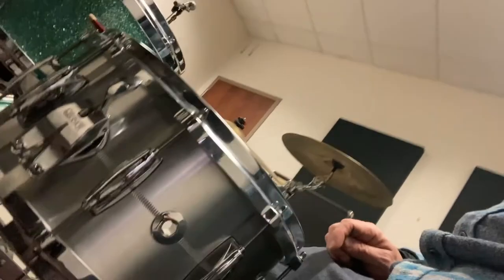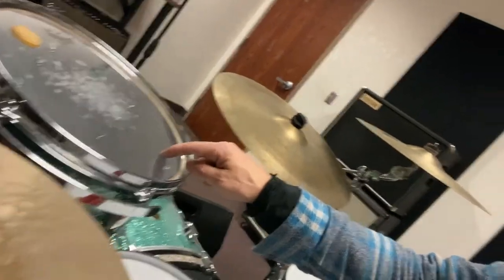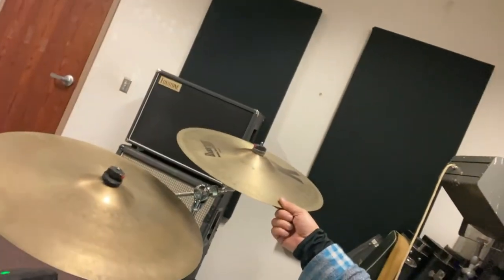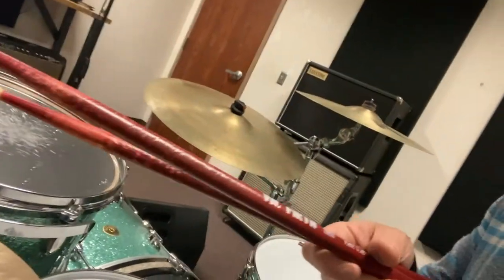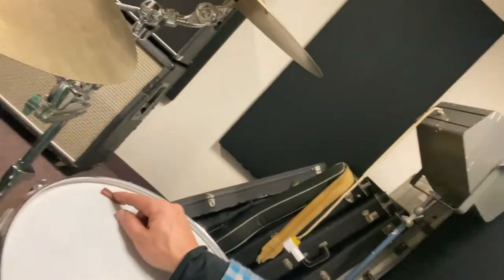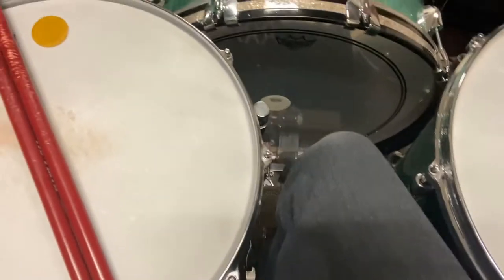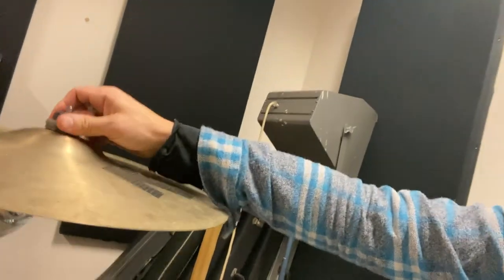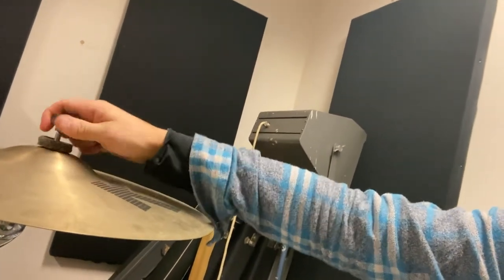Perry's Drum Setup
Perry goes over his current drum setup.